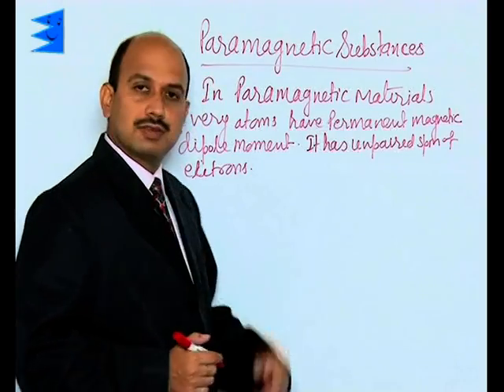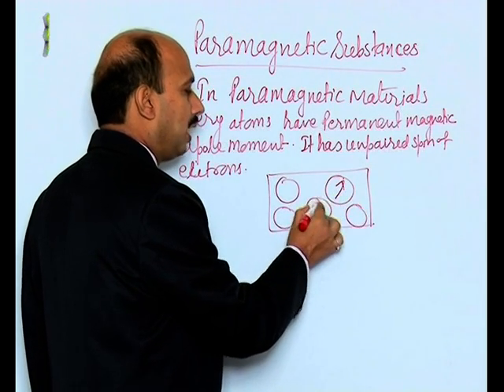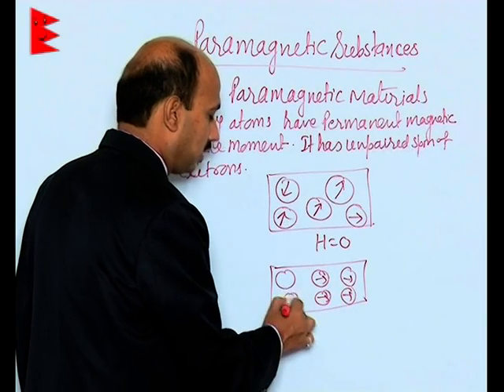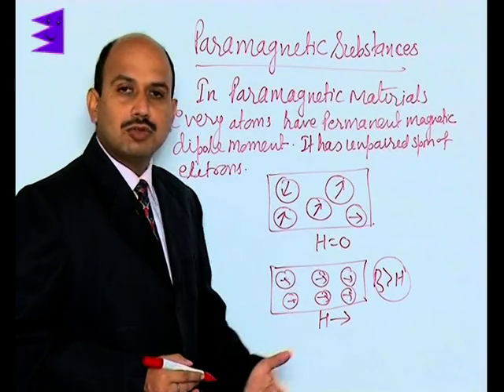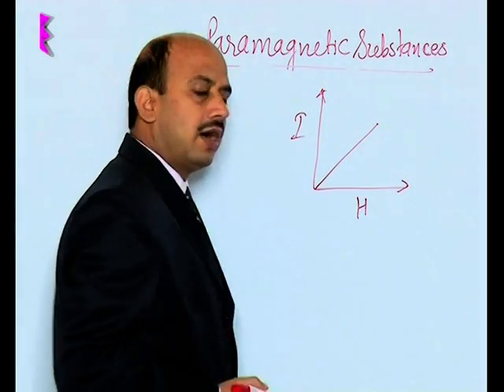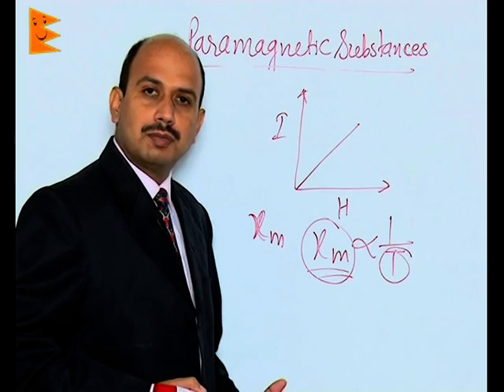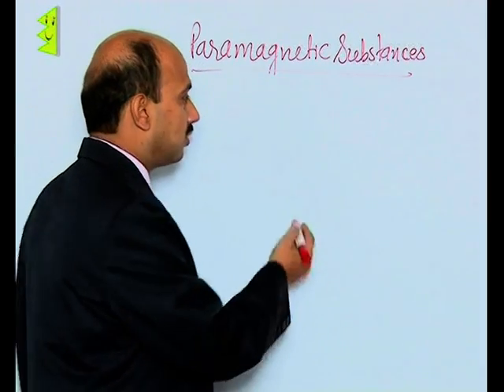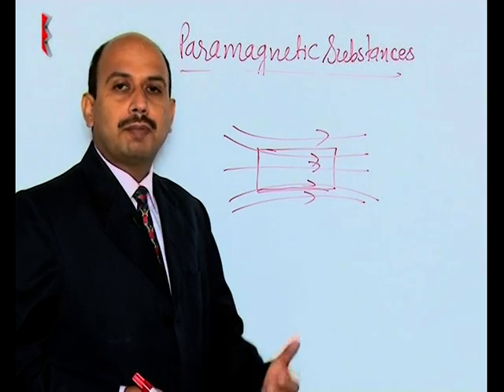CBSE Class 12 Physics Magnetism and Matter Paramagnetic Substances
Topic:Paramagnetic Substances